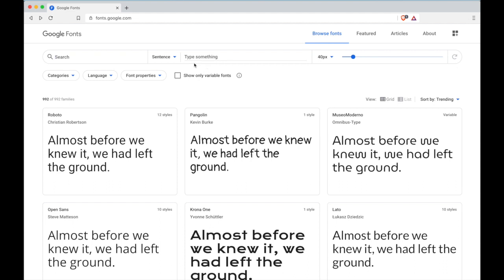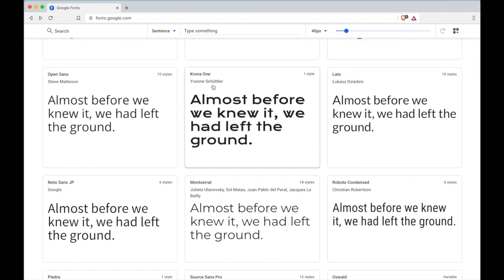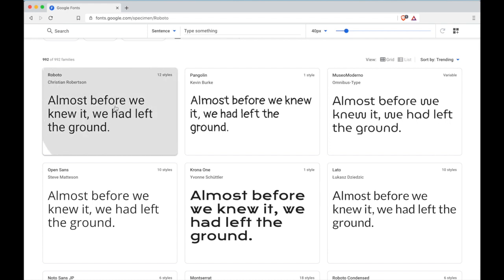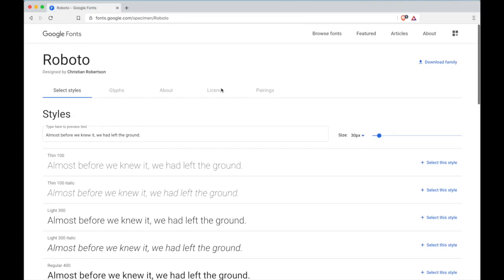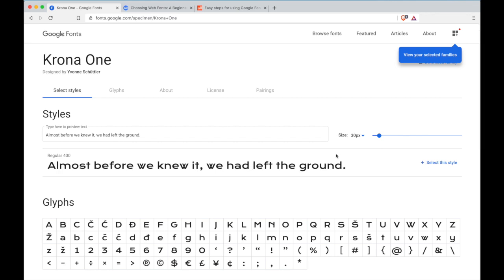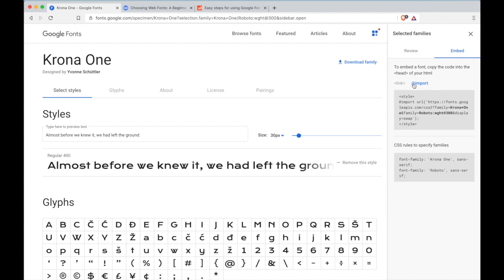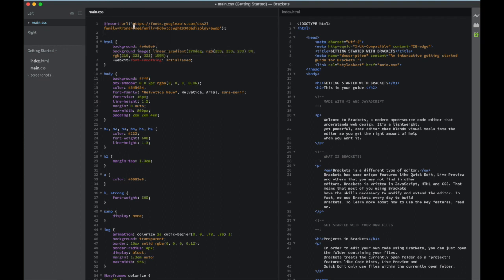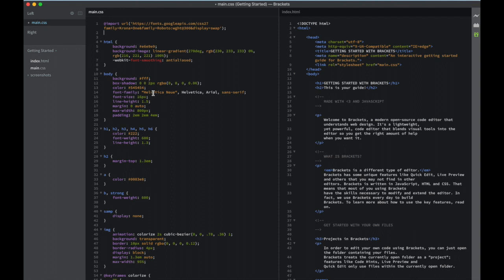WEB101 Ch5 Google Font Library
Web 101 Chapter 5 : The Google Font Library